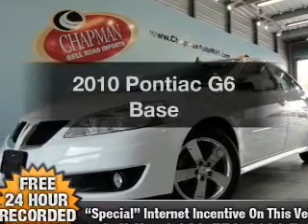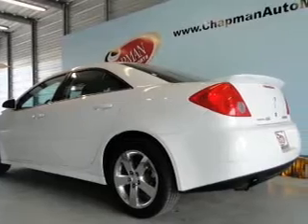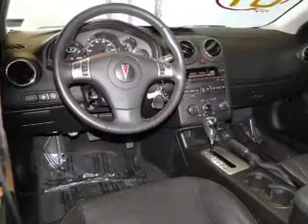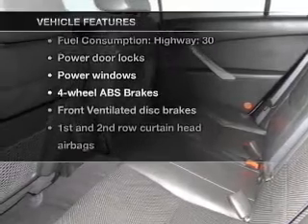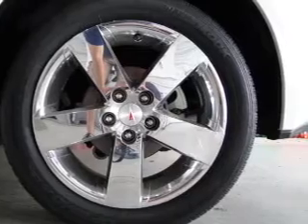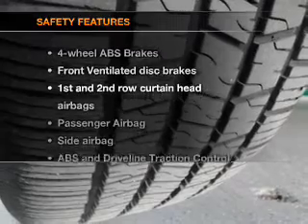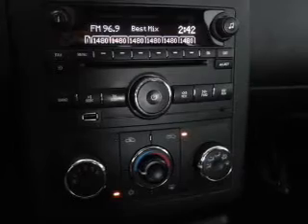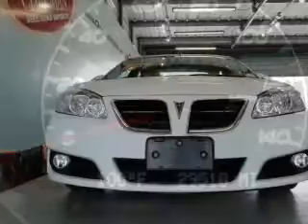2010 Pontiac G6 - Phoenix AZ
Year: 2010
Make: Pontiac
Model: G6
Trim: Base
Engine: 3.5 liter 6 cylinder 12 valve
Transmission: Automatic
Color: White
Mileage: 29518
Address:
999 W Bell Rd